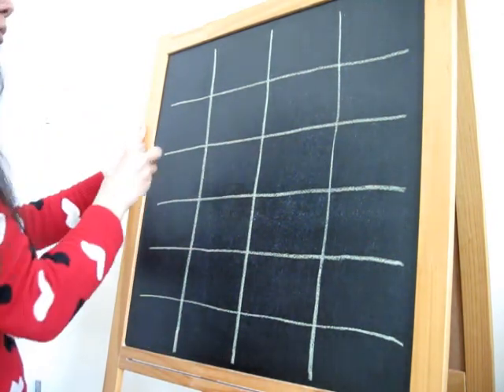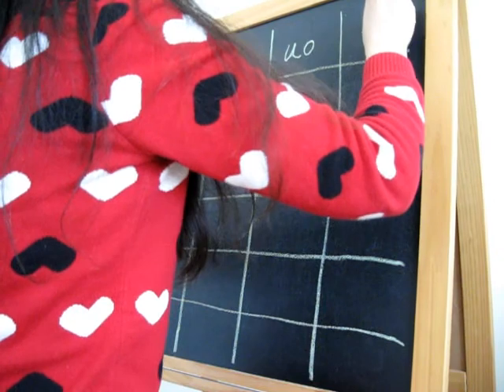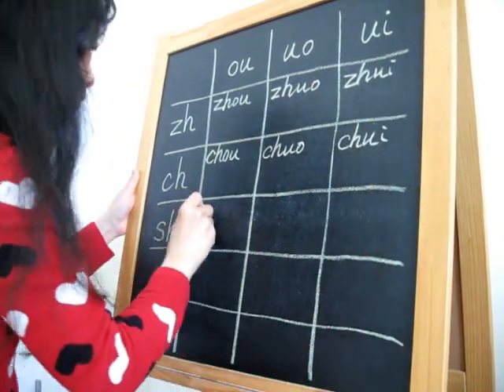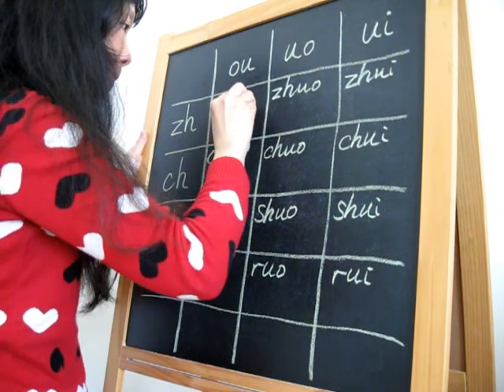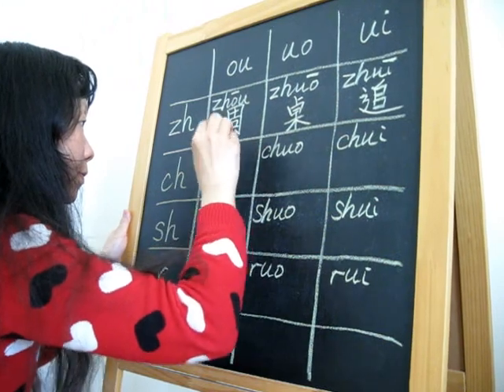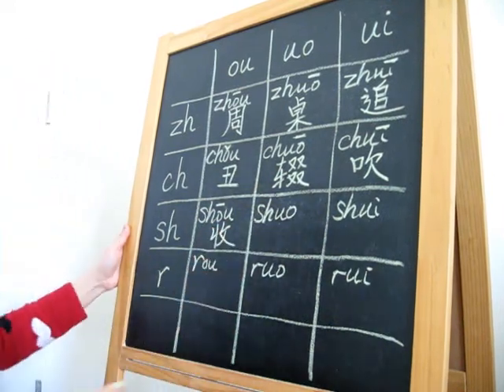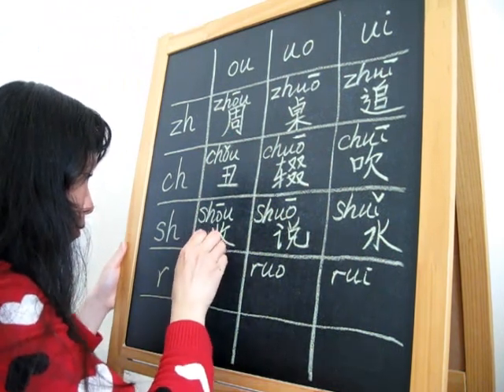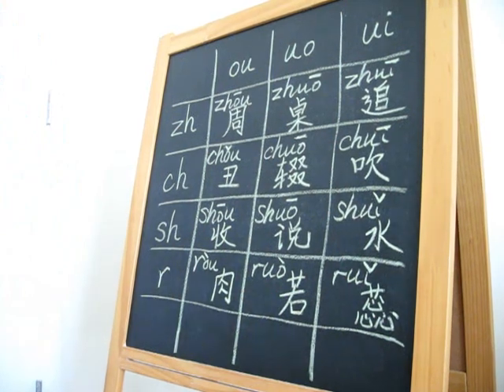Mandarin Pin Yin (拼音) Crash Course / EP 5: zh, ch, sh, r and ou, uo, ui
Hello Friends,

Welcome back to Chinese 101. Let's continue our Pin Yin studies.
Today you will meet with three compound consonants, i.e. zh, ch and sh.
We call it 翘舌音 Qiào shé yīn, i.e. you need to curl your tongue when you make the sound. Hope you like this video.

Characters on the chalk board:
周 (week) 桌 (table) 追 (chase)
丑 (ugly) 辍 (quit) 吹 (blow)
收 (receive) 说 (talk) 水 (water)
肉 (meat) 若 (if) 蕊 (stamen)

Thank you so much for your support as always.

Bless,
Isabel